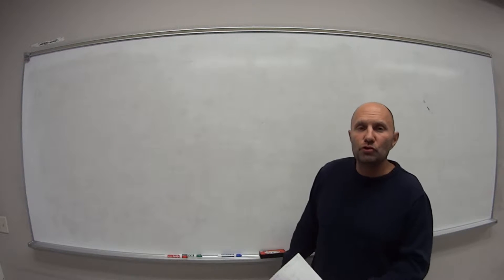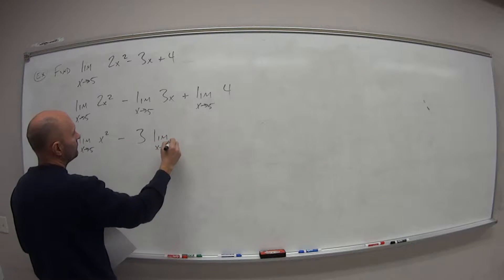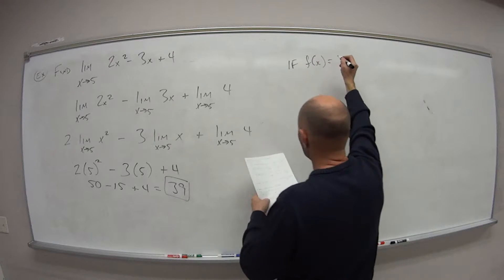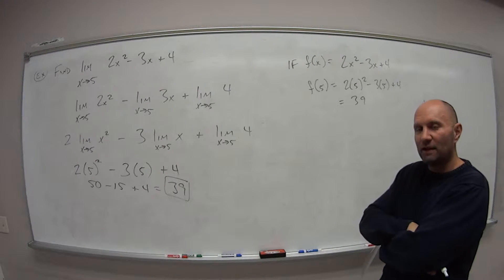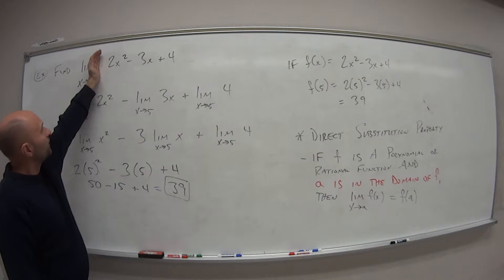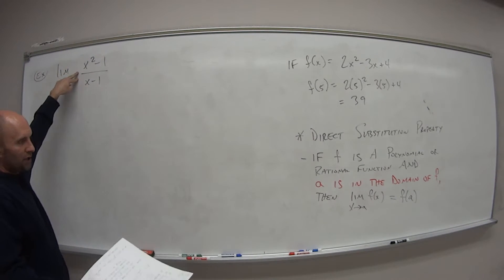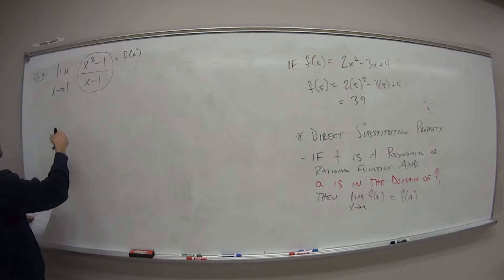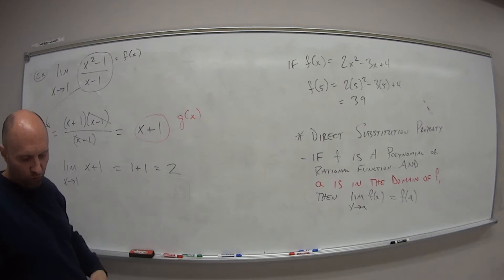181 Section 1.4 Video 2 of 5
Direct substitution